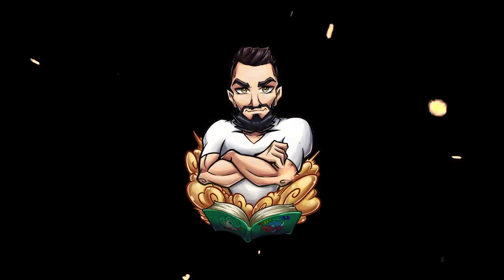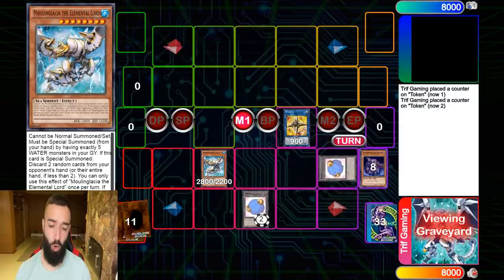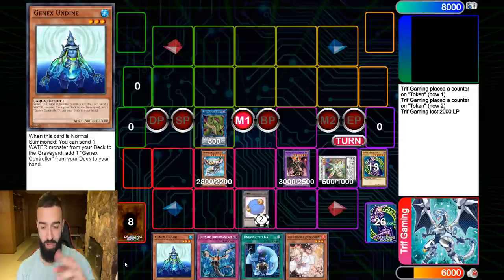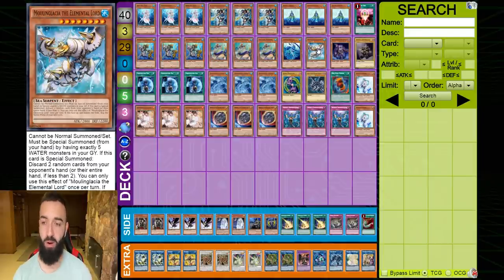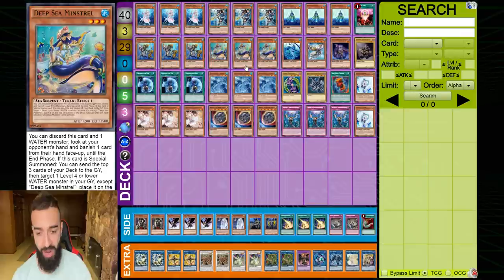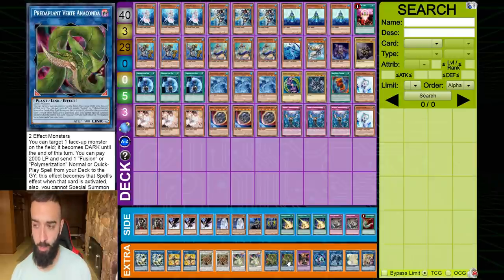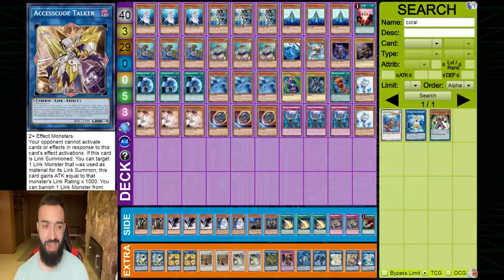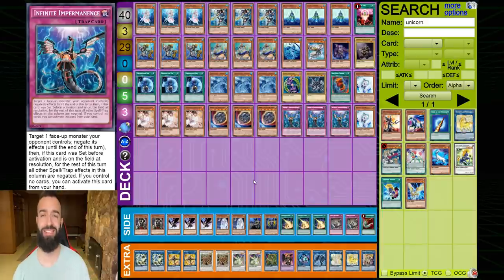INSANE ATLANTEAN VERTE TURBO DECK PROFILE/COMBO TUTORIAL